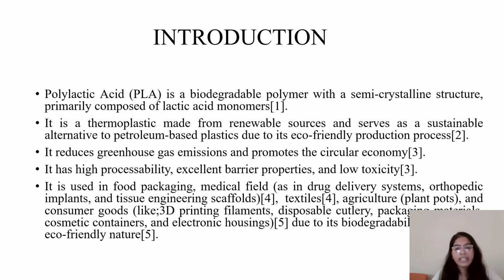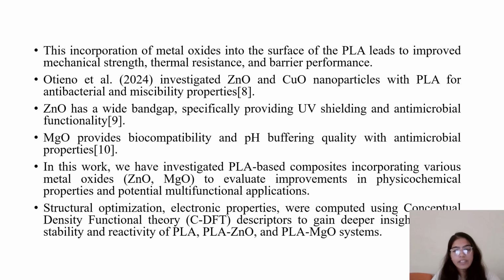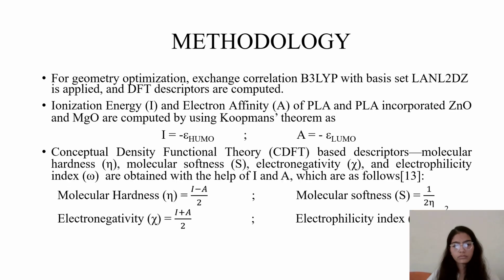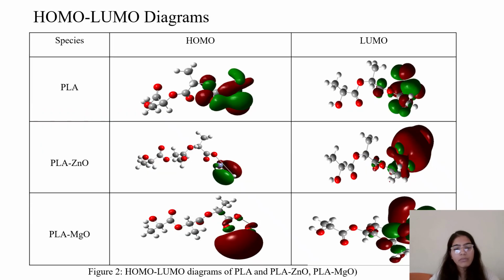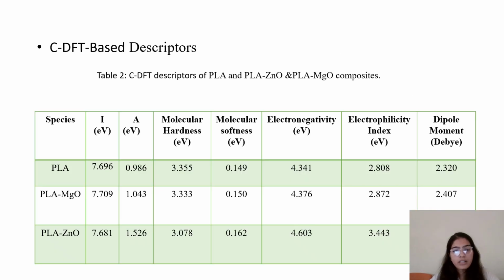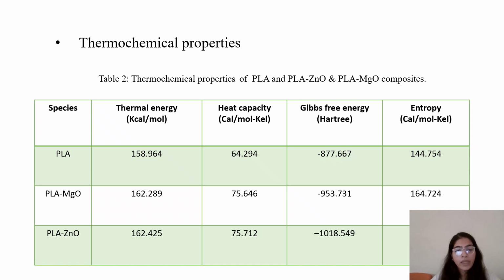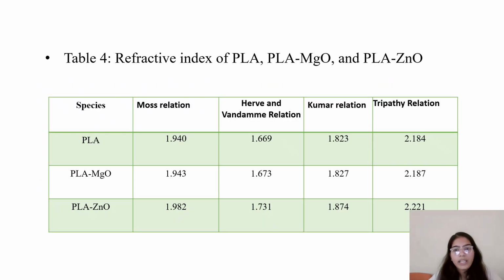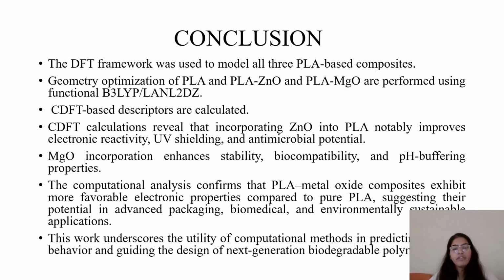Sakshi Pareek,VCCA2025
Study of Pure and Metal-Oxide Incorporated Polylactic Acid: CDFT Approach